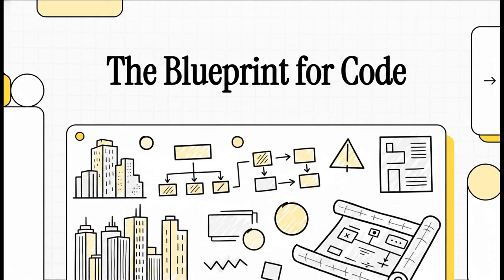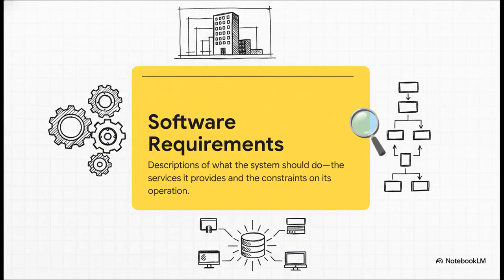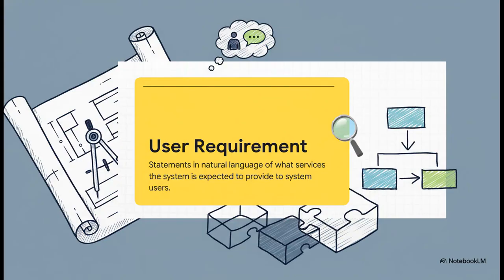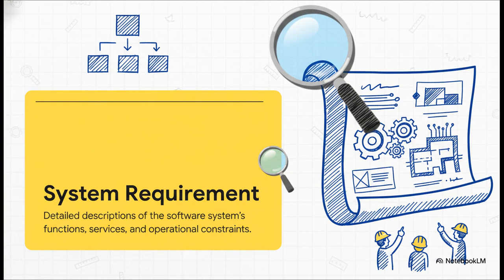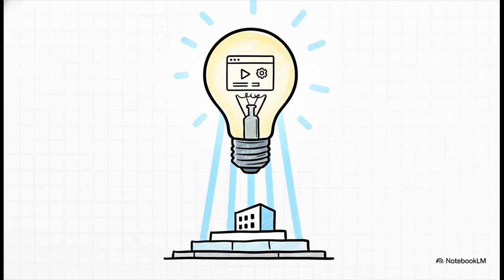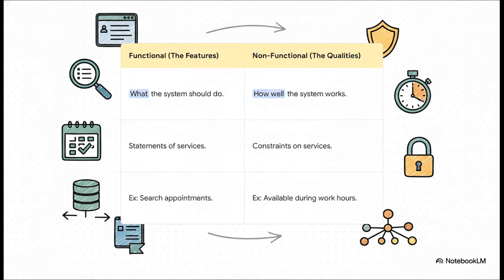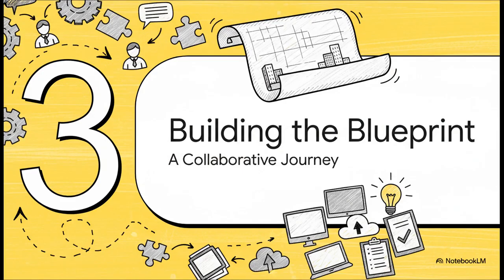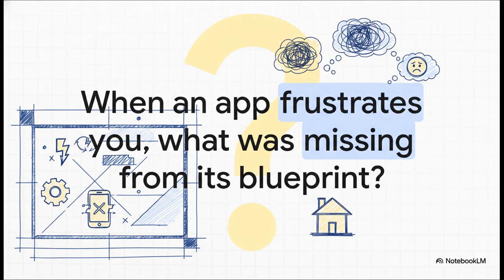The Blueprint for Code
In this video, we explain  Software Requirements in a simple and easy-to-understand way.
This video is designed for students and learners who want a clear overview of  Software Requirements without confusion.

📝 Note: This video was created with the help of Generative AI (GenAI).